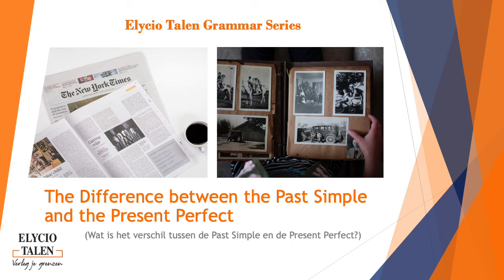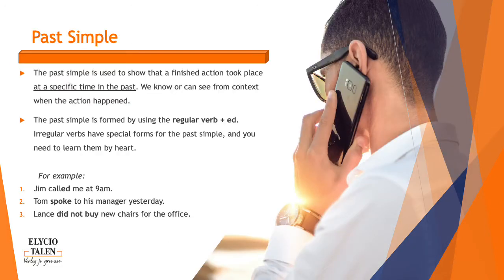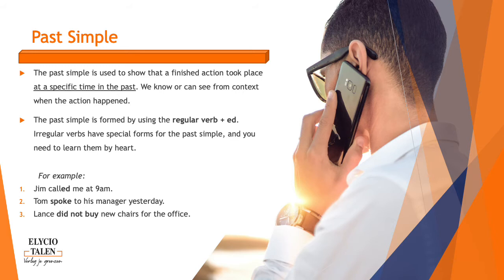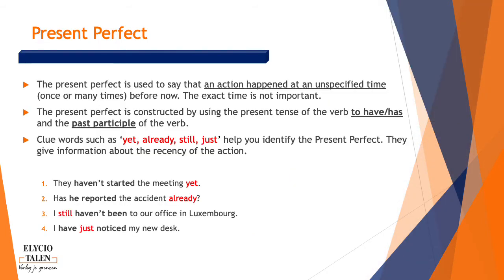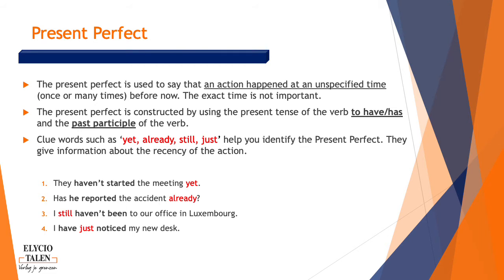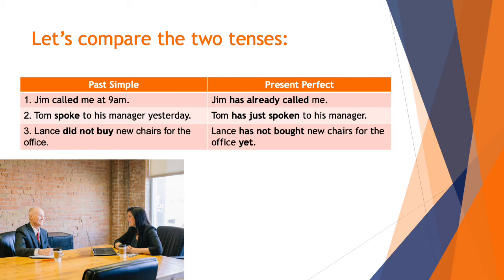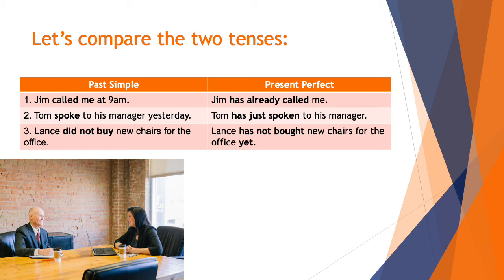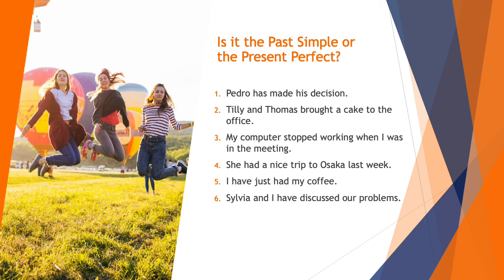Contrast between Past Simple and Present Perfect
"Past Simple vs Present Perfect. Wat zijn de verschillen?

De Past Simple en de Present Perfect worden allebei gebruikt om acties en gebeurtenissen te beschrijven die al hebben plaatsgevonden. Beide gevallen worden alleen in verschillende situaties gebruikt. Welke dat zijn? Na het kijken van deze video weet je het precies. Inclusief invuloefeningen en uitleg bij de antwoorden voor net dat extra zetje. Good luck!

Je (zakelijk) Engels verder ontwikkelen? Wij staan voor je klaar, neem gerust contact met ons op